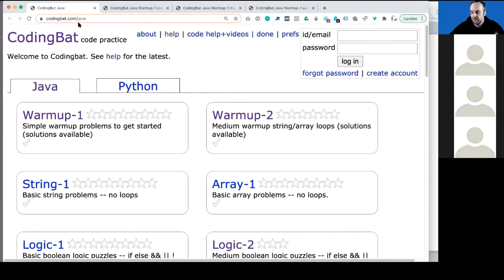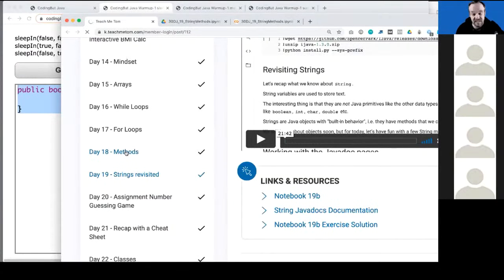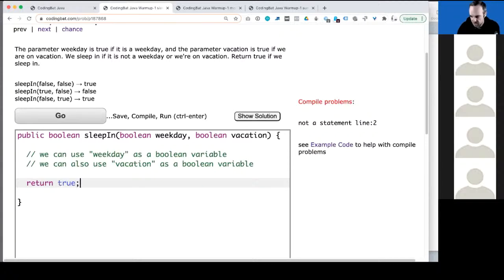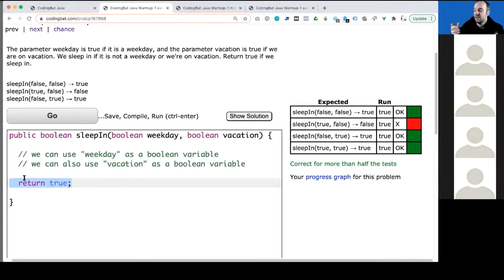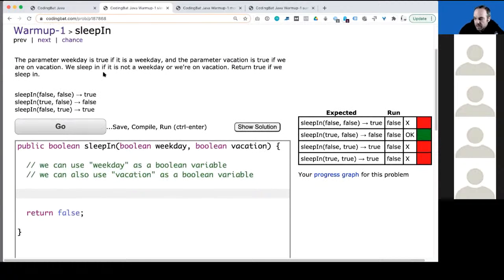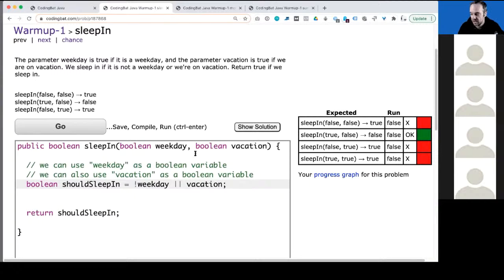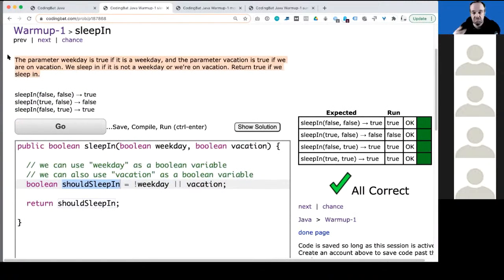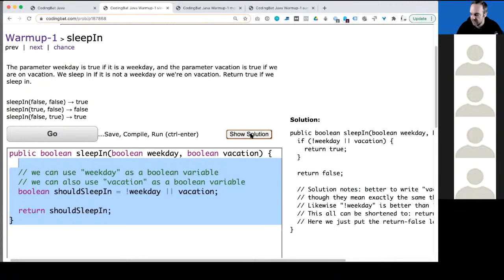Java Coding Exercise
Practice your coding skills with Tom